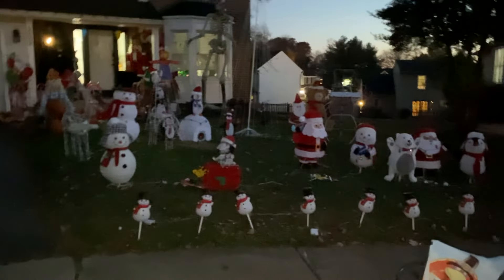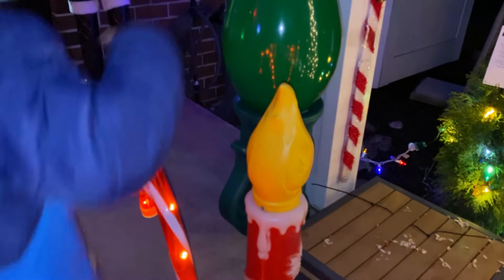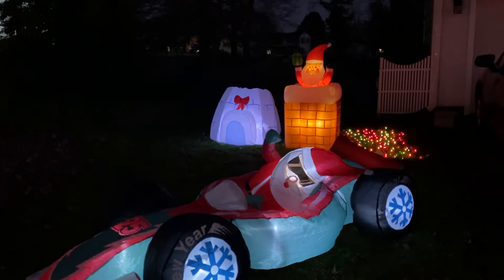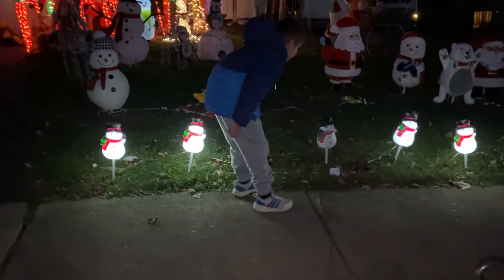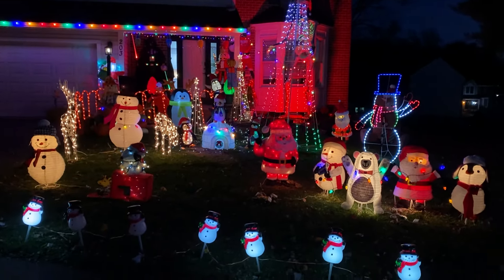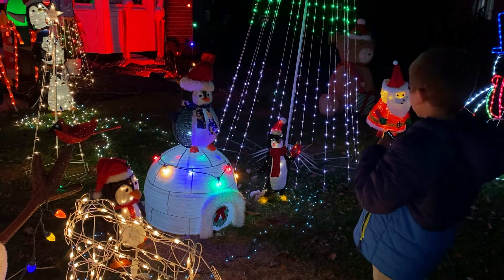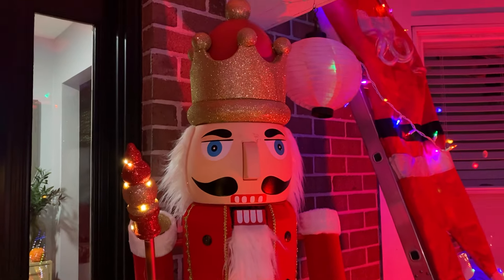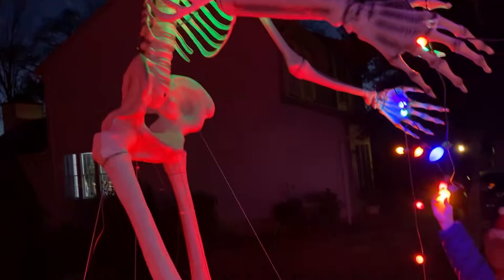Beginning of 2024 Christmas Display with Blow ups and Animatronics christmas display 🎅🏻☃️🎄🐧